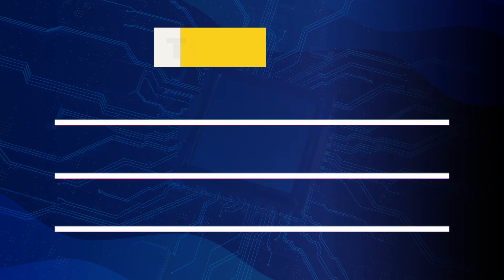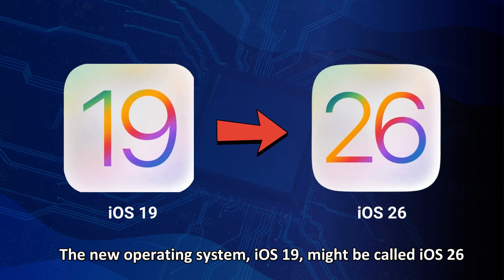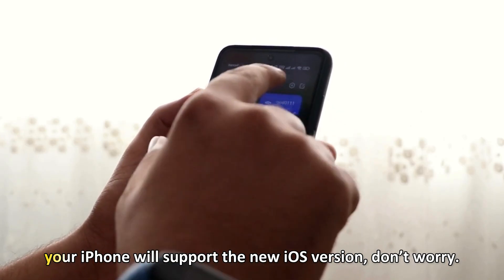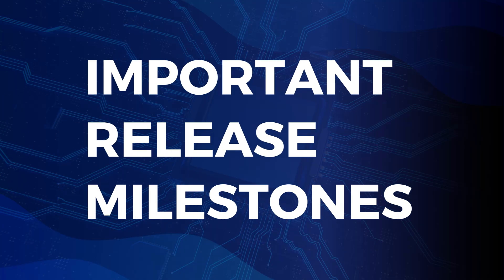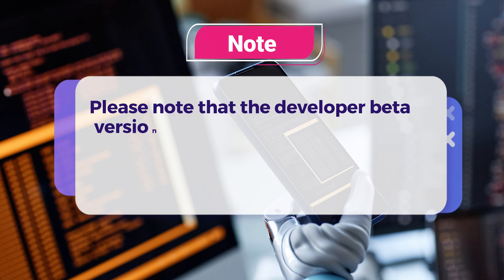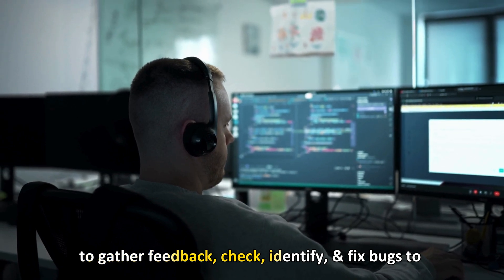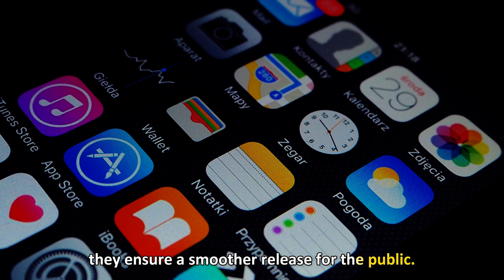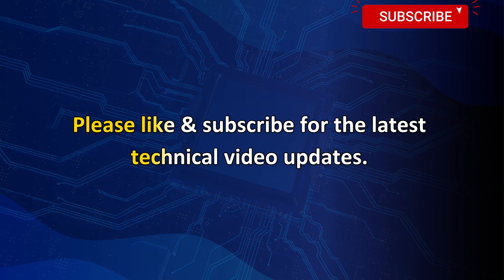iOS 26 Supported Devices & Release Dates Breakdown You Should Know!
Here's iOS 26 Supported Devices & Release Dates for iOS 26 Developer Beta, iOS 26 Public Beta, iOS 26 Final Public Release Date.

00:00 intro
01:03 iOS 26 Supported Device
01:18 iOS 26 Developer Beta Date
01:48 iOS 26 Beta Date
02:36 iOS 26 Final Public Date

Apple is switching to a year-based naming convention. The new operating system, iOS 19, might be called iOS 26, using the year as part of the name. To keep all names in sync, this change will apply to all device operating systems, such as iPadOS, macOS, watchOS, tvOS, and visionOS.
This new version could bring a fresh look and feel to the user interface and new features for messages, CarPlay, and more.
Is Your iPhone Included?
If you are wondering whether your iPhone will support the new iOS version, don’t worry. According to Apple support, iPhone 11 or later devices will support iOS 26.
The iOS 26 Compatibility List for iPhones is displayed on a video screen.
So, if you have recent iPhone models, they will support the new operating system.
Important Release Milestones
Here are the key release milestones displayed on a video screen.
June 9, 2025: Developer Beta Release: Apple will unveil iOS 26 at the Worldwide Developers Conference. In the keynote, they will introduce feature demos and provide a design overview.
The Developer beta will also be released the day after the keynote. It is only available and accessible to registered Apple Developers.
Please note that the developer beta version is available only for testing and feedback. You can’t use it every day.
July 2025: Public beta release: The public beta will be released after the developer version is released next month. Testers using the public beta must enroll in Apple’s beta software program.
August 2025: Beta Updates
Apple releases regular beta updates every 1 to 2 weeks to gather feedback, check, identify, and fix bugs to improve overall performance.
A large community of testers uses a wide range of devices and scenarios to test beta versions. If they report issues or missing internal testing, Apple’s Software engineers or development team take responsibility for fixing the problem.
If everything is fine & the product is user-friendly, reliable, & market-ready, they ensure a smoother release for the public.
September 2025: Final release
Apple will announce the latest iPhone 17 series in early September and highlight the final features of iOS 26.
Then, the official release of iOS 26 to everyone will be held in mid-September 2025.